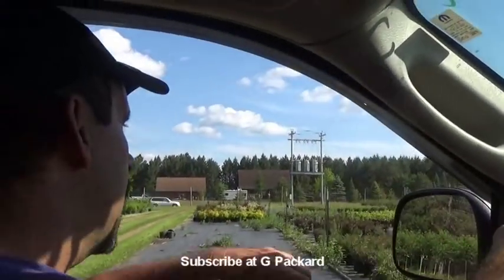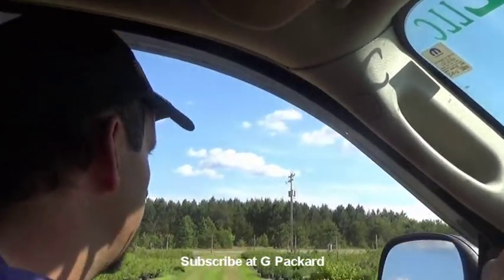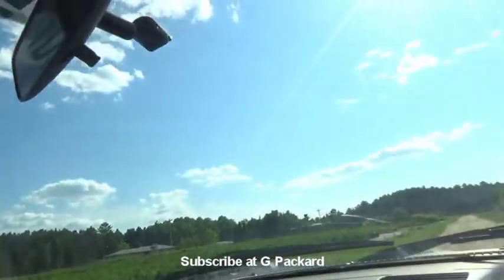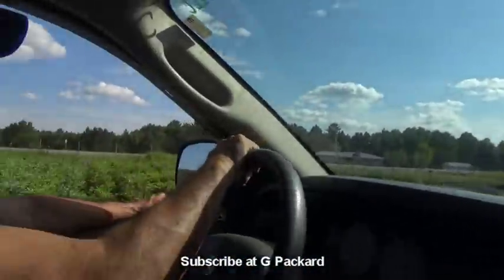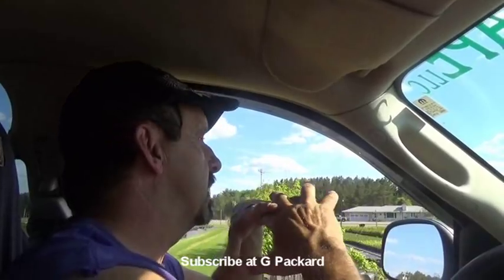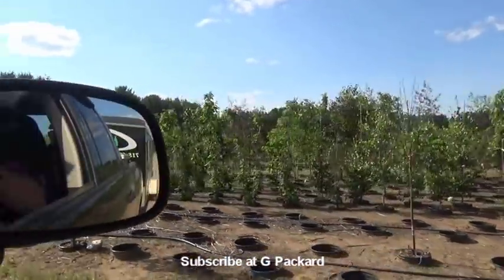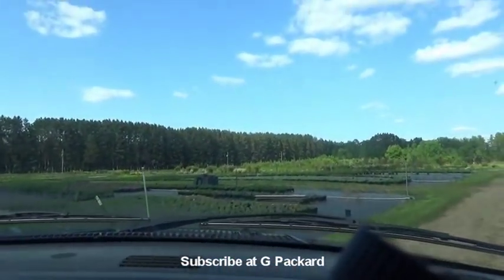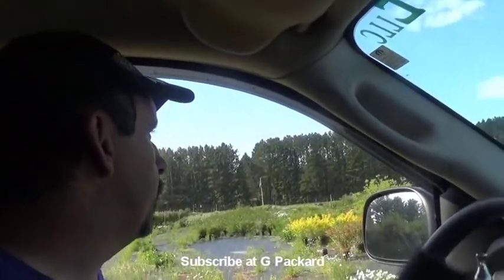Nursery Tour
Here's quick video showing you the plant nursery where we get all of our shrubs and plants to sell at the Garden Center in Wisconsin.

I hope you enjoy the drive through the field.